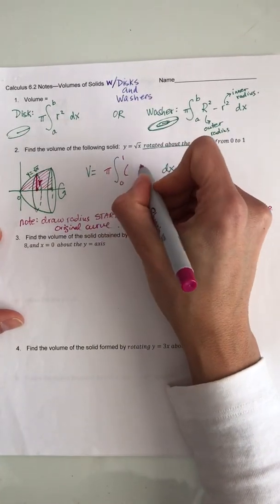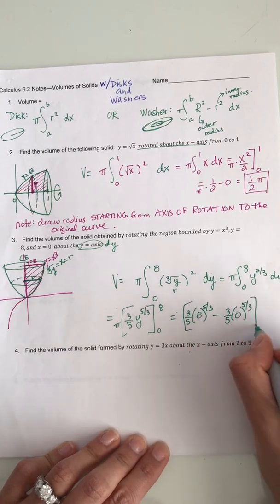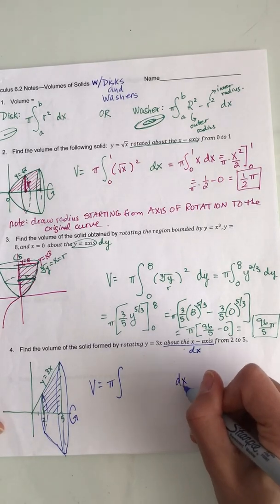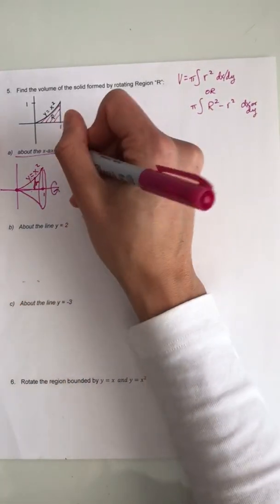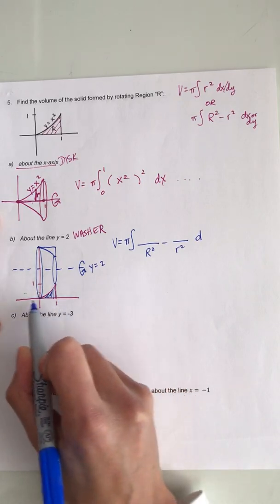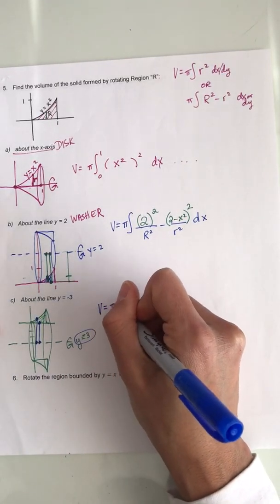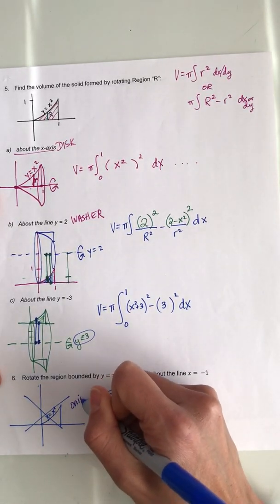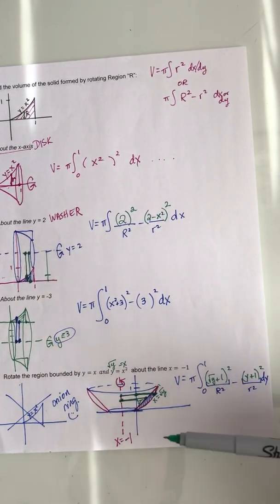Calculus 6 2 Notes Video